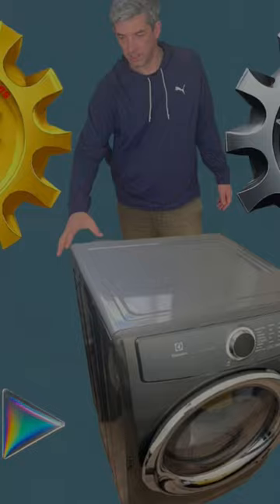Electrolux Dryer Not Tumbling? Fix it! Common dryer issue a spinning problem 🇨🇦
Electrolux Dryer Not Tumbling? Diagnose and Fix It Yourself (Maybe)!
Is your Electrolux dryer heating up just fine, but your laundry remains stubbornly damp? You're not alone! This common issue often has a simple culprit: a missing or broken drive belt. But before you call a repair person,    Yevhen here from Yevhen's FixLab, and in this short video, I'll show you how to diagnose the problem and potentially fix your Electrolux dryer yourself, saving you time and money!

Symptoms:

Dryer heats up normally
Clothes stay damp after drying cycle
Potential Culprit:

Missing or broken drive belt
What You'll Need:

Screwdriver (depending on your dryer model)
Replacement drive belt (consult your dryer manual for the specific part number)
But remember, for complex repairs or if you prefer professional help, the Appliance Service Guys ) in Winnipeg are just a call away!   They offer reliable repairs for all major appliance brands, including Electrolux dryers.

With a little know-how, you can potentially tackle minor appliance issues yourself and keep your laundry drying efficiently.